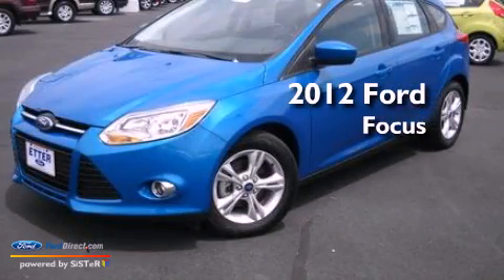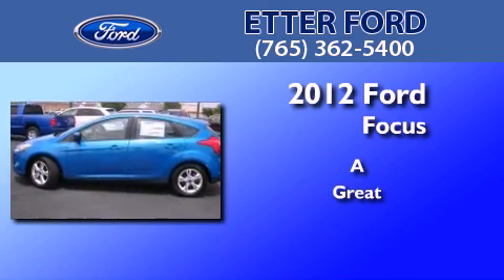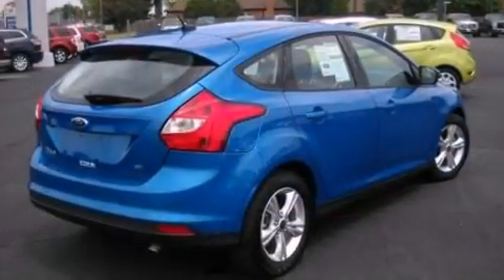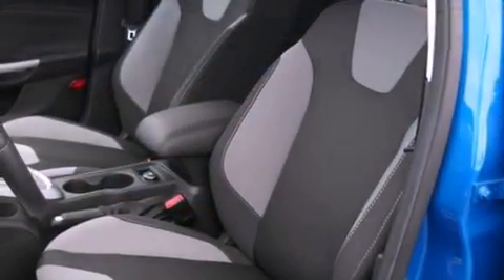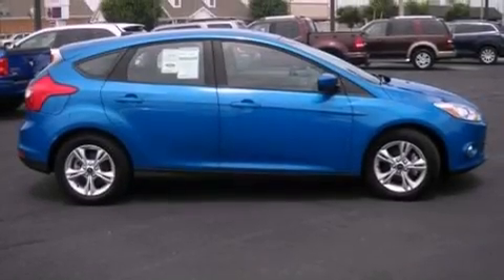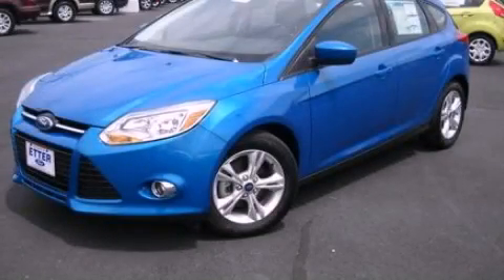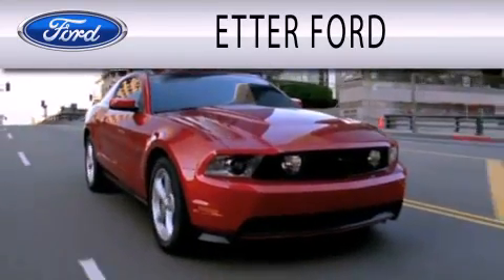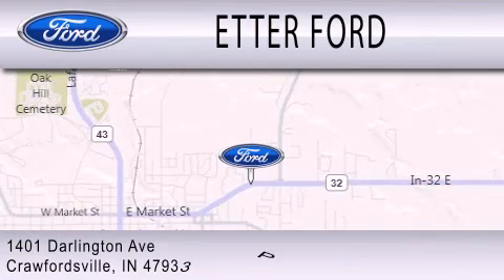2012 Ford Focus Crawfordsville IN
Year : 2012
 Make : Ford
 Model : Focus
 Engine : 2.0L I4 16V GDI DOHC FLEXIBLE FUEL

 Exterior : BLUE CANDY
 Miles : 216

 Stock : C312